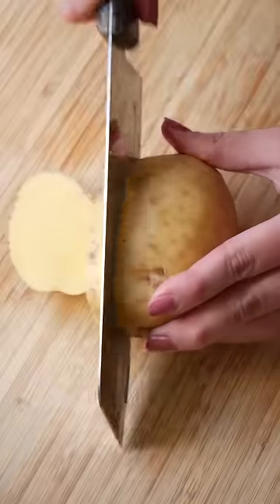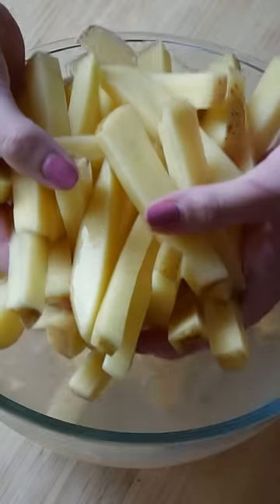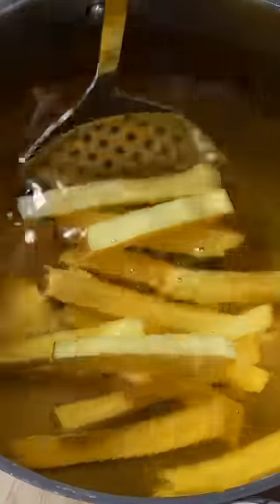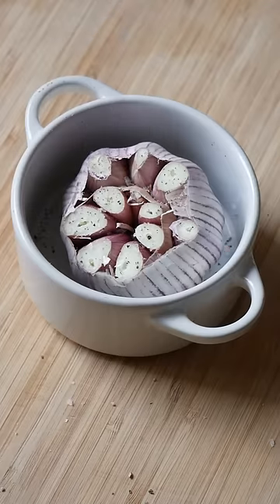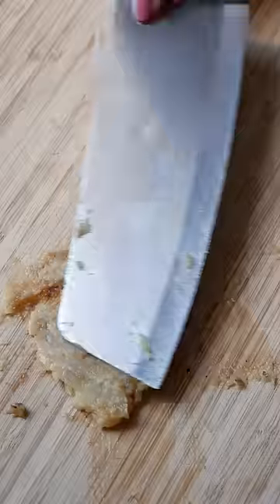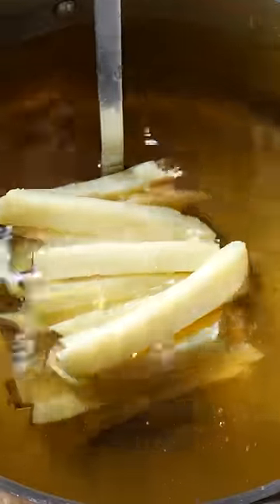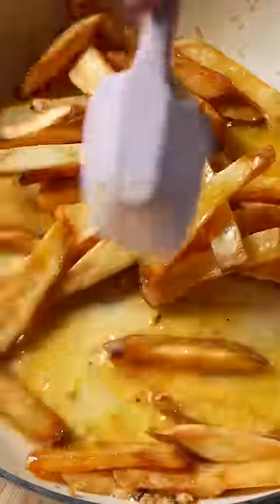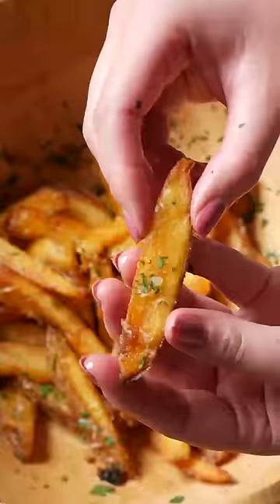Garlic Butter French Fries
These fries are golden and crispy on the outside while fluffy on the inside and have been tossed through an incredibly indulgent garlic butter sauce and finished off with a sprinkling of parsley and pecorino romano. This is what dreams are made of. Find the full recipe on daenskitchen.com